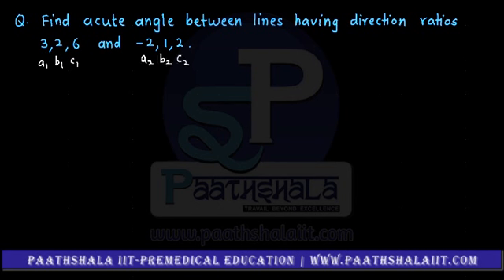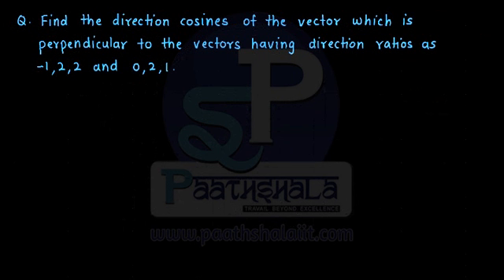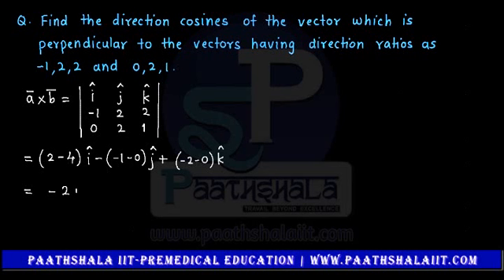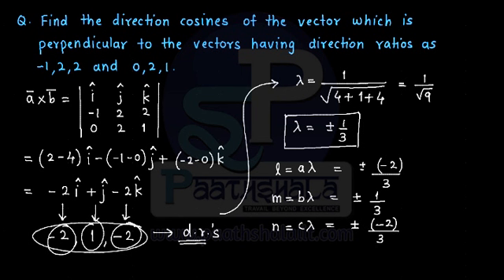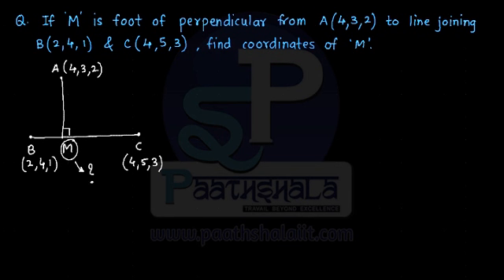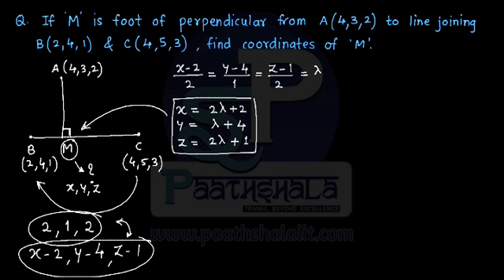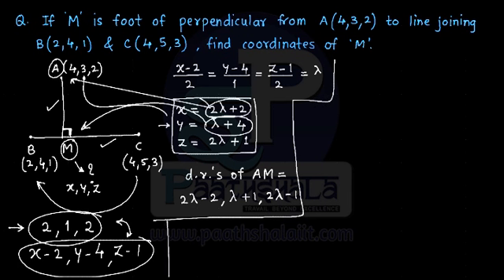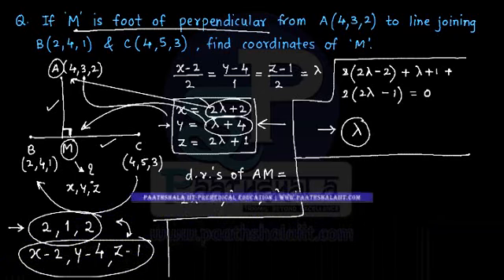3D Geometry | 07 | Miscellaneous Examples | A Paathshala Ascension Exclusive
This is a Paathshala Education Production

About Us

We, at Paathshala Education strive to redefine traditional education systems, which have, most often favored students who are perceived to be sharper and smarter. We strongly believe that every student deserves a fair opportunity to receive the best quality education and the right guidance from the right people, as that will enable the student to achieve his/her potential